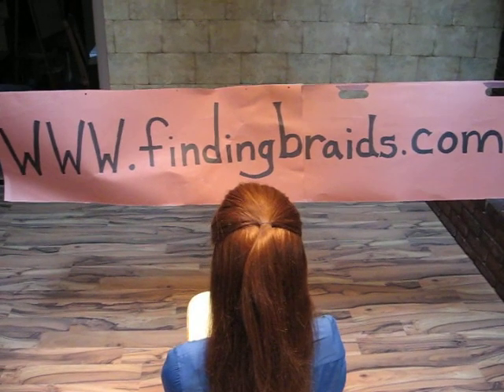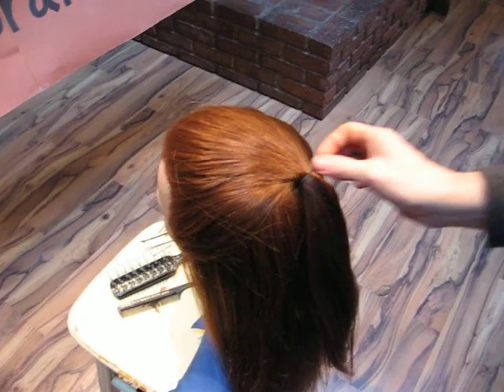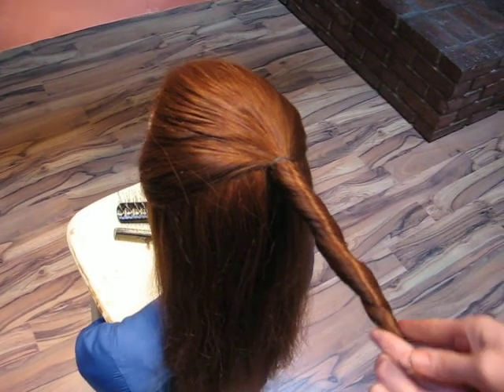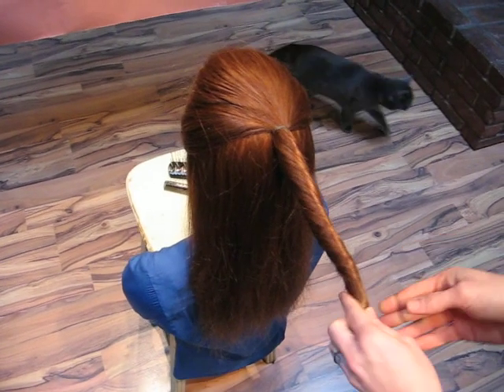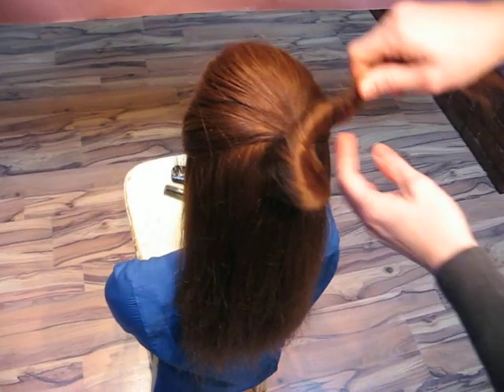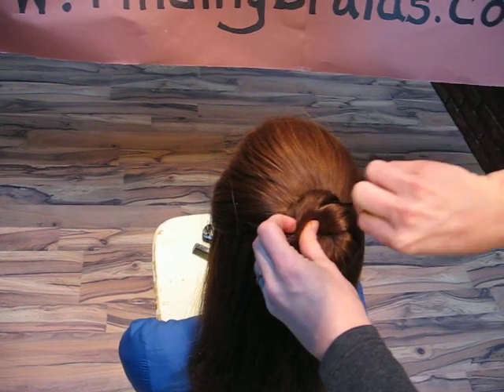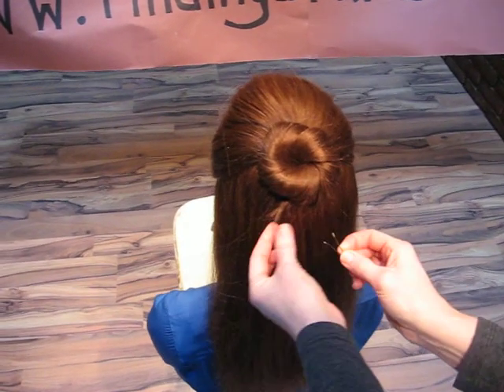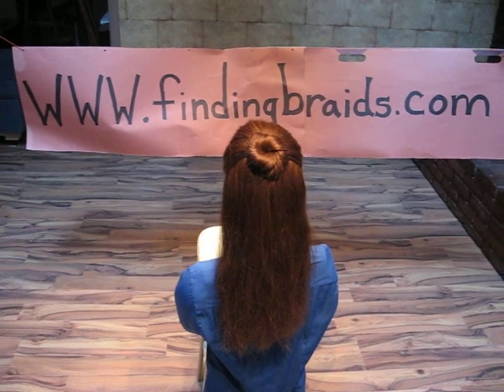One strand rosette braid / twist bun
Turn to page 42 in your book "A Different Approach to Hairbraiding". Twist a bun into a rosette.  Braid up your hair into a twisted bun style.